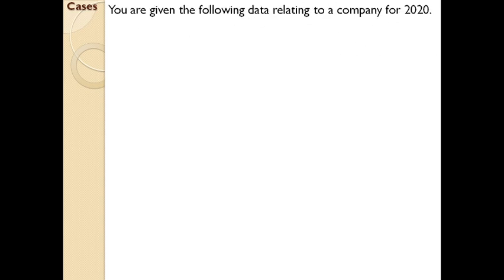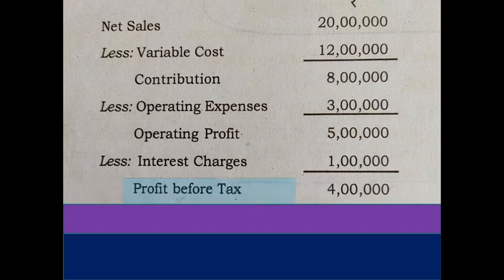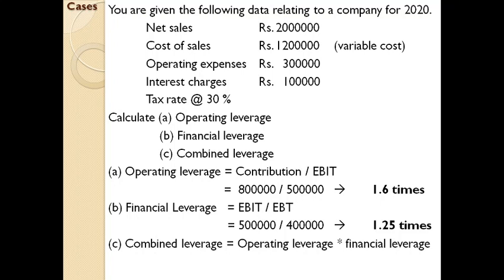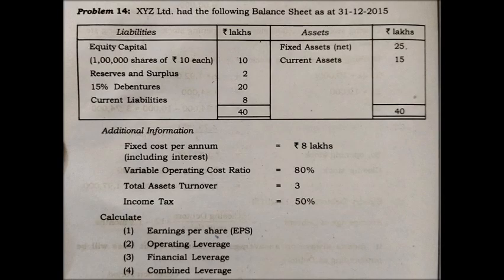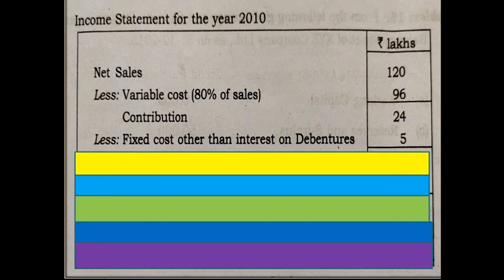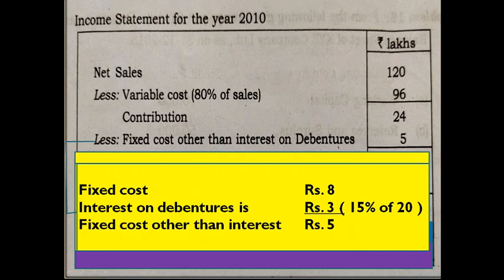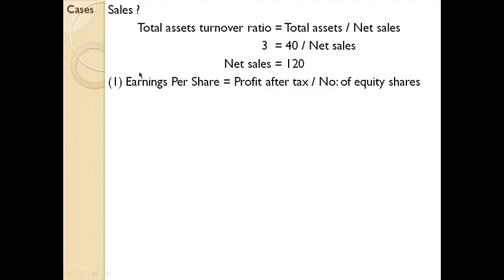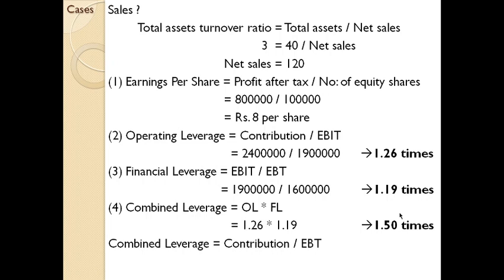Accounting for management 44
Leverage ratios. Cases